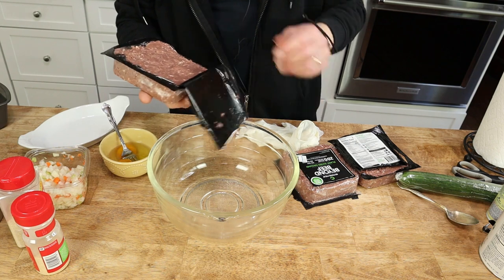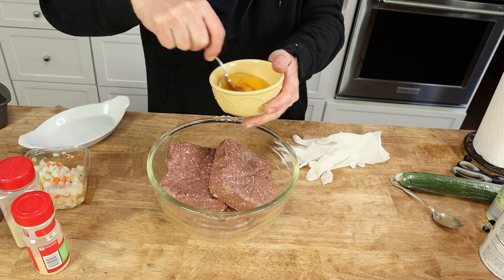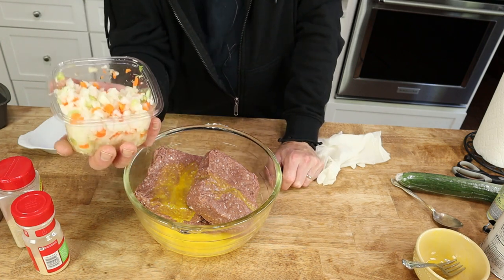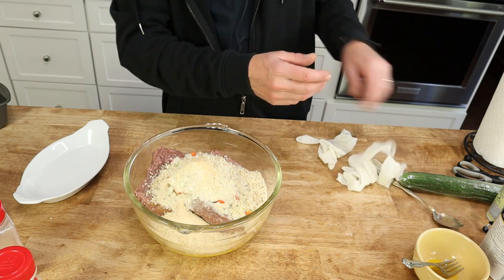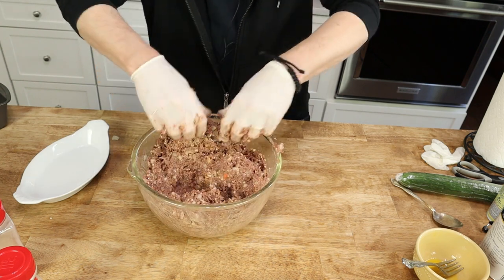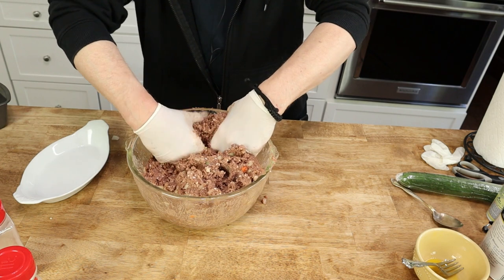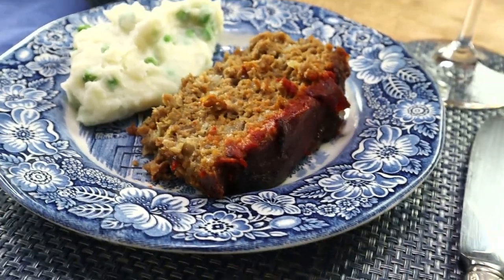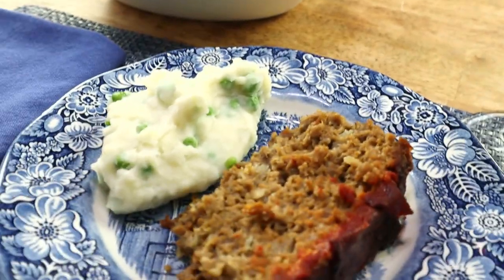Vegetarian "Beyond Beef" Loaf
For today's episode I wanted to share my easy recipe for a vegetarian/gluten-free "meat" loaf. The main ingredient, "Beyond Beef," is soy-free, gluten-free, and GMO-free. Full recipe is described below:

Beyond Beef Loaf
Ingredients for 1 9-x5-inch loaf (8-10 servings)
3 pounds Beyond Beef
2 large eggs, beaten
Finely-diced onion, carrot, and celery -- enough to equal 1 cup
1 cup seasoned gluten-free (or regular) bread crumbs
1 teaspoon garlic powder
Optional: 1 teaspoon onion powder
For topping the loaf: 1 6-ounce can plain tomato paste

Preheat the oven to 375°F. In a large mixing bowl, thoroughly combine all of the loaf ingredients. Then transfer the mixture of a greased, 9x5-inch loaf pan, and pack well. Spread the tomato paste over the top of the loaf. Bake until the internal temperatures achieves 165°F -- about about 75 minutes. Enjoy with mashed potatoes, peas, and a bottle of full-bodied red wine!